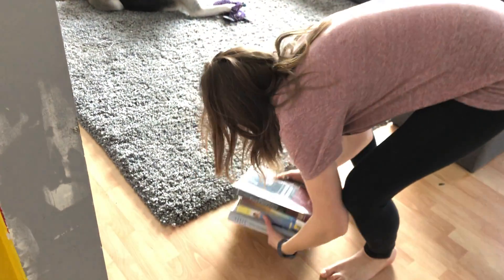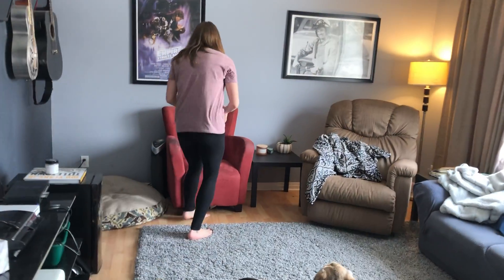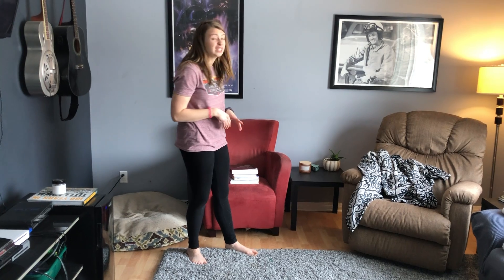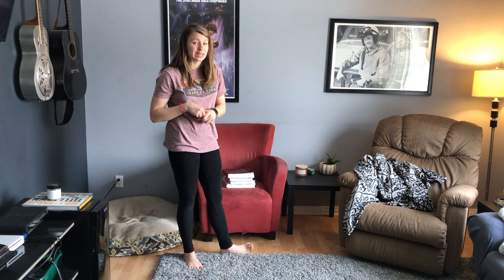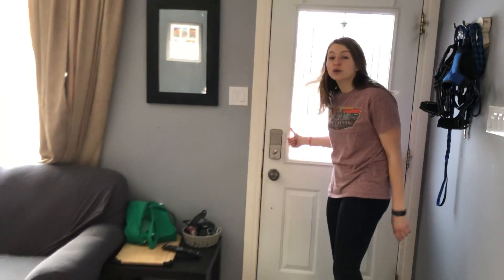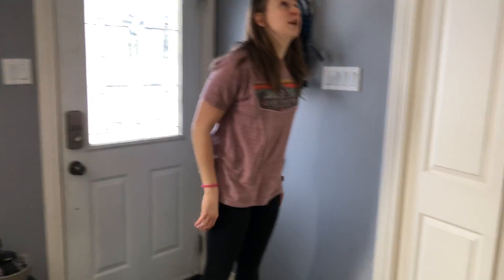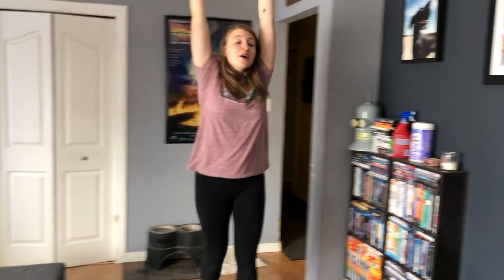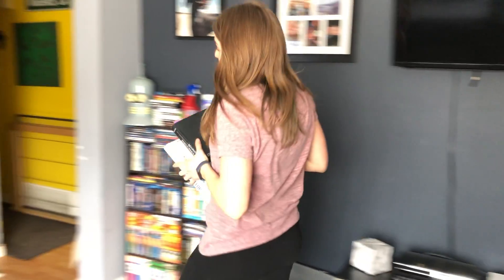Creating an Obstacle Course #2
In this episode, Miss Brittany provides more ideas for building an obstacle course in your home.